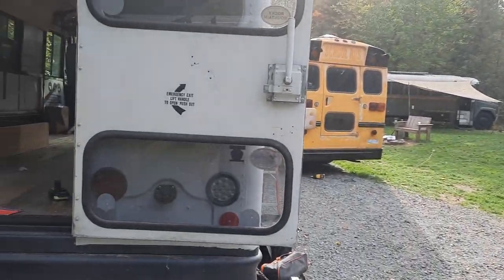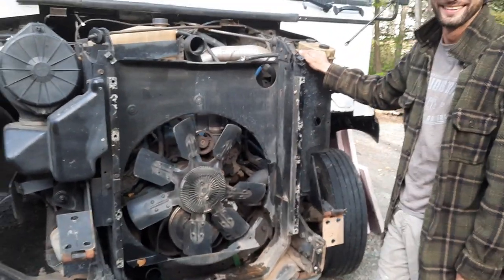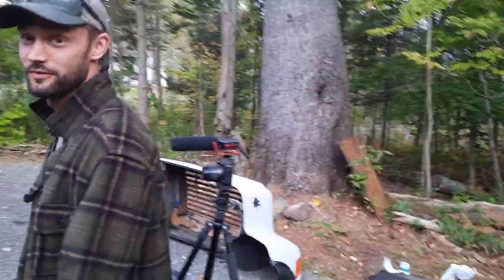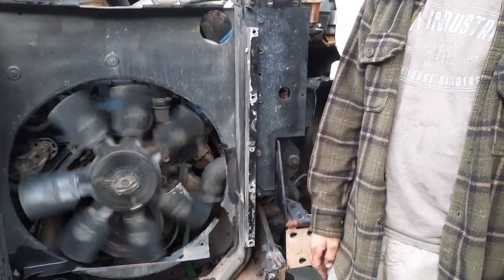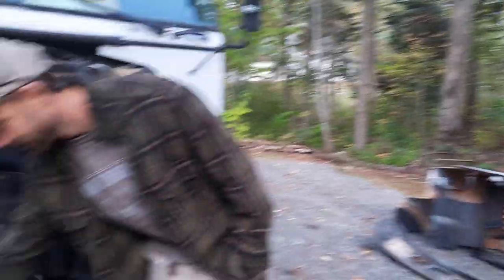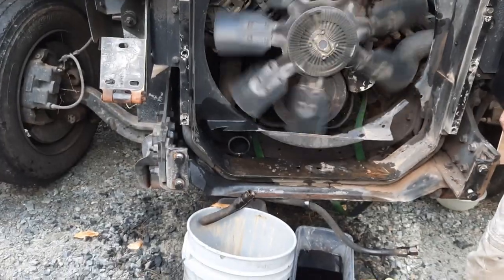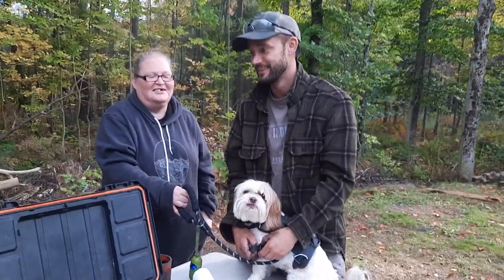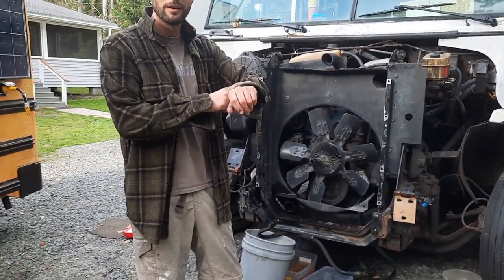Slacker Bus Update!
Major problems with the bus!